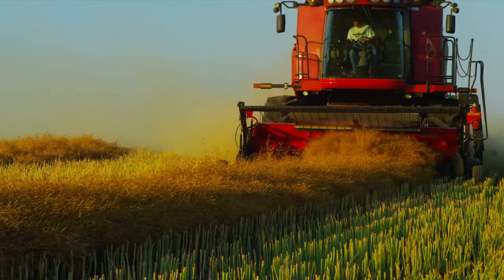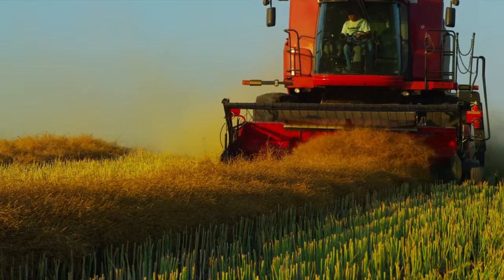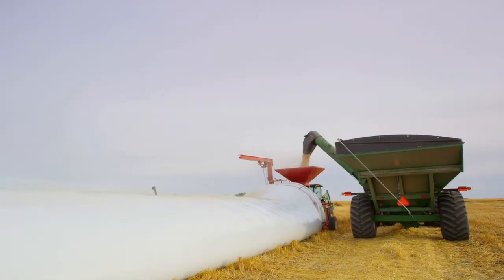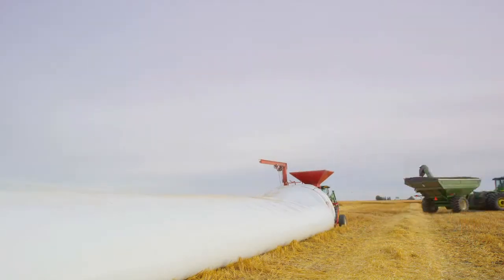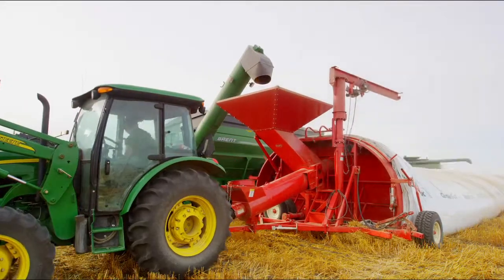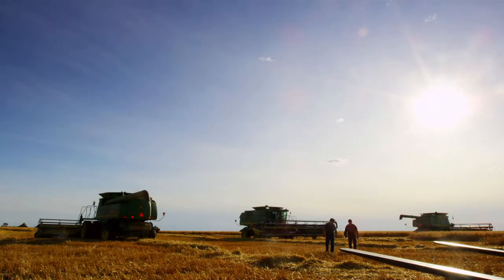AT Films - Agricultural Overview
AT Films manufactures a wide range of agricultural products, including grain bags, fertilizer bags, bunker covers, silage bags, barrier films for bunkers, lastic tubes, and bale wrap.